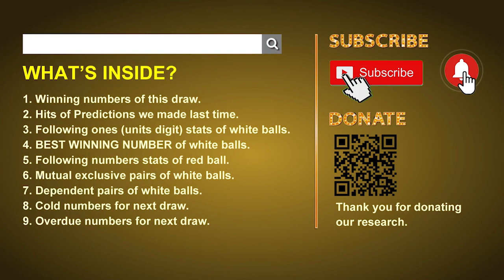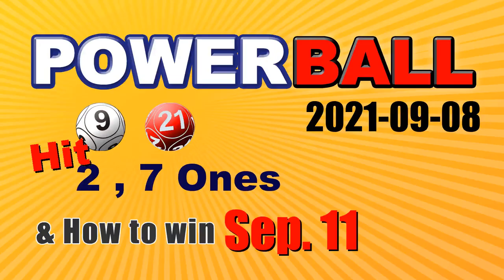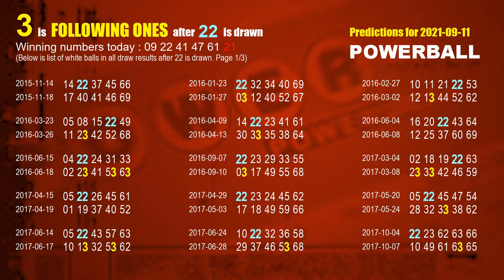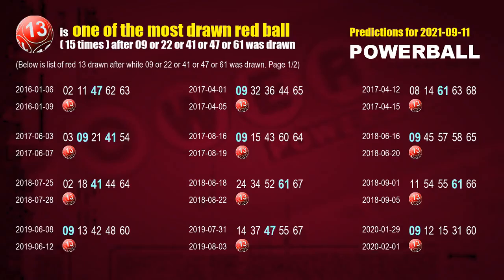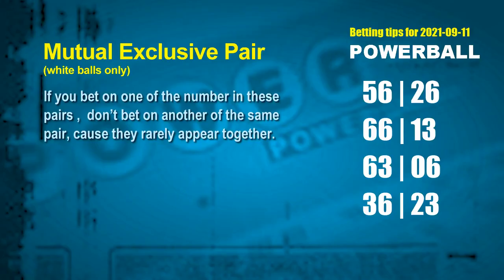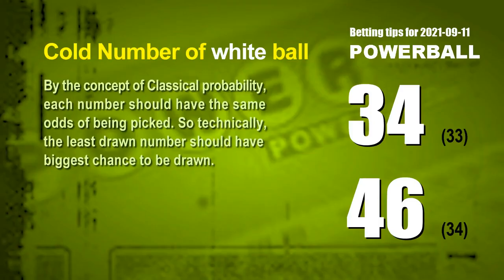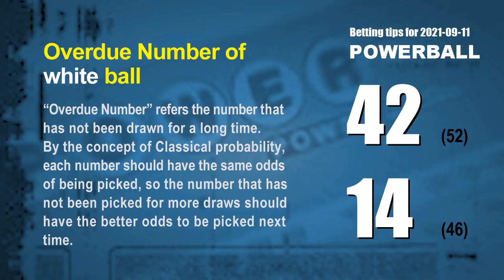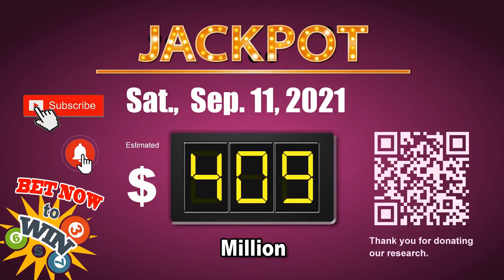Powerball | Math teacher HIT red21 & white 9 & 2.7ones | How to win Sep 11 and result Sep 08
Winning Powerball by Statistics